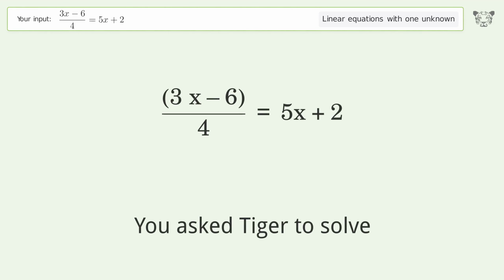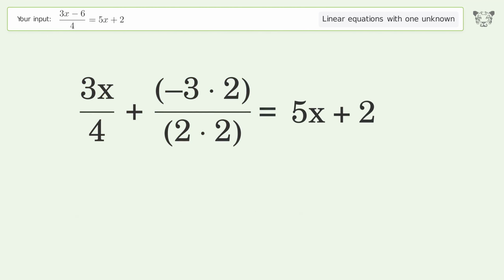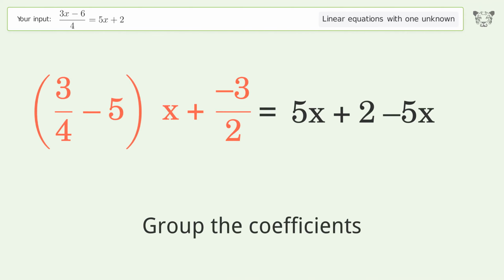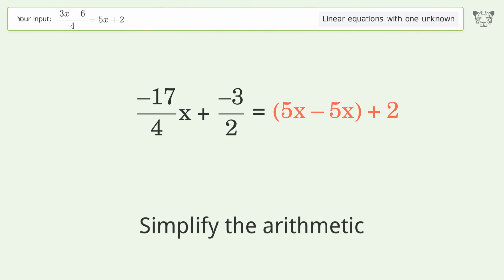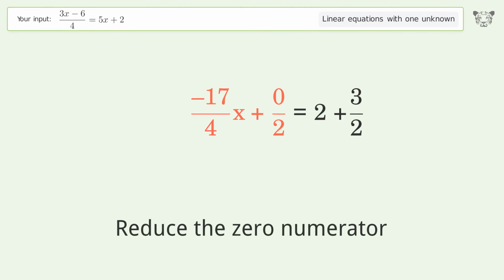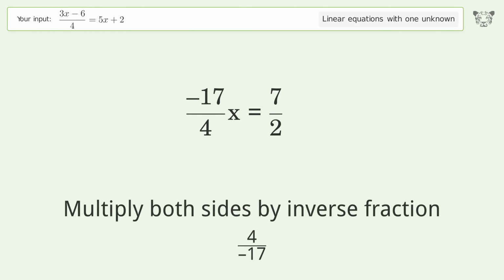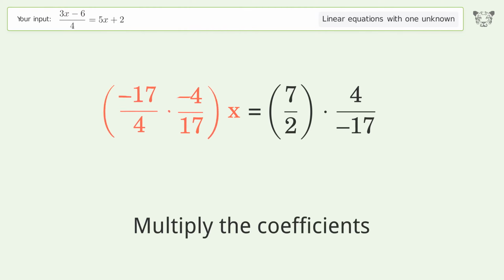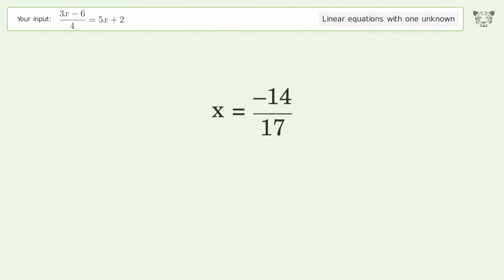Solve (3x-6)/4=5x+2: Linear Equation Video Solution | Tiger Algebra